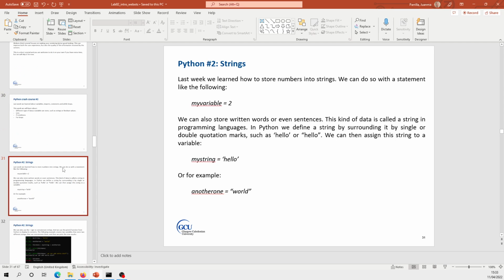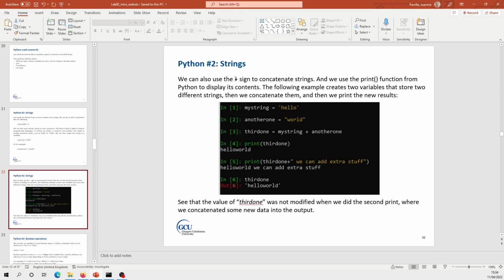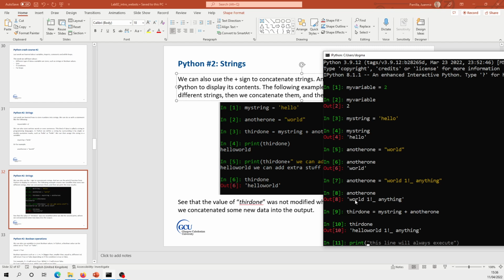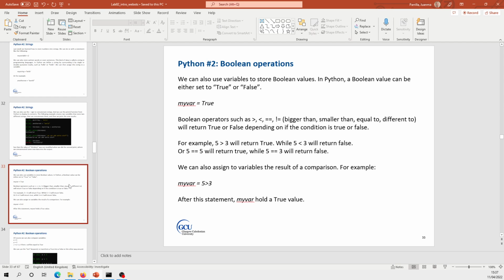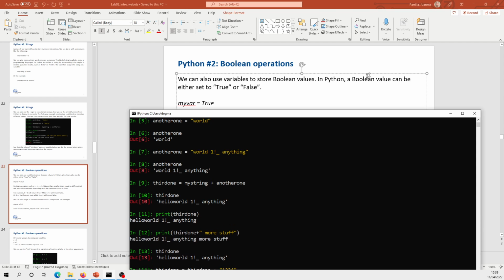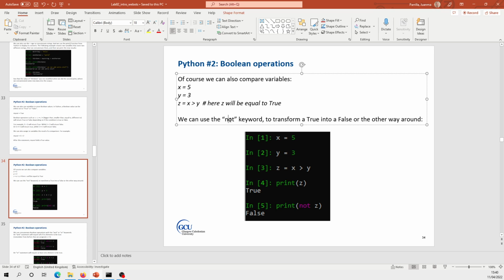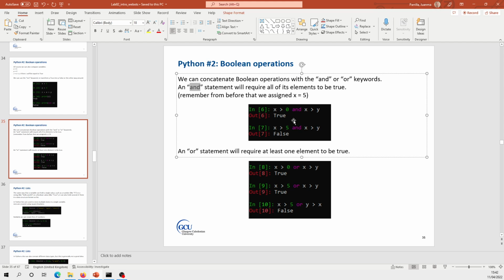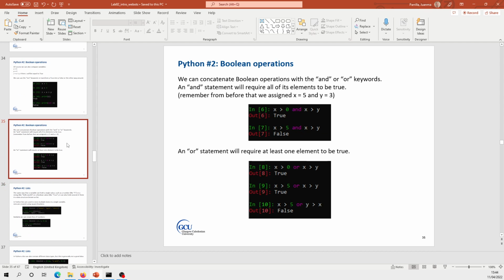Python tutorial, strings, boolean values and boolean operators